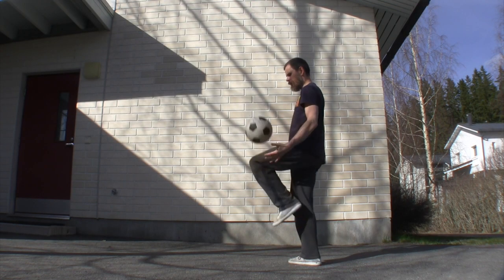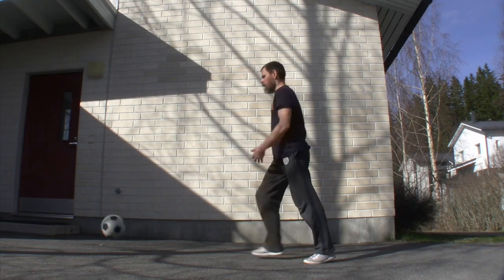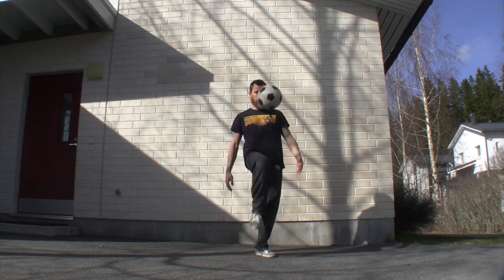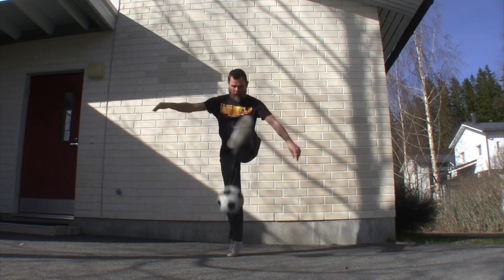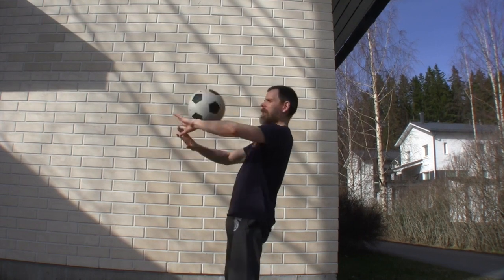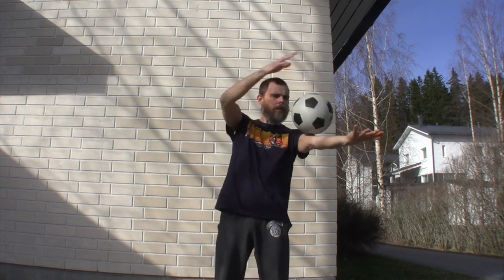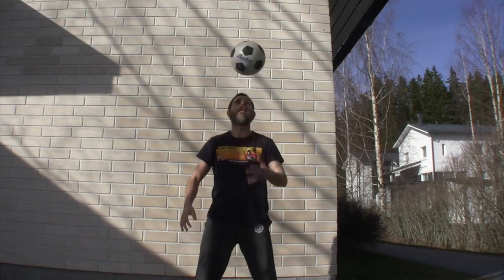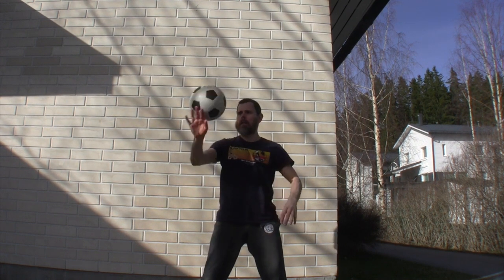Circus Soccer Challenge 4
So here's Simon Llewellyn with some more challenges for you! Get ready to kick from foot to knee to knee to foot ... the mind boggles! and a roll around your arms! Have Fun! Thanks as always to Tipperary Arts Office for their funding of this programme.  Music